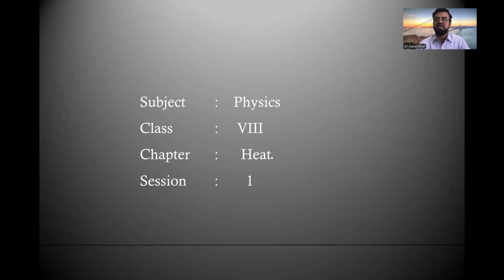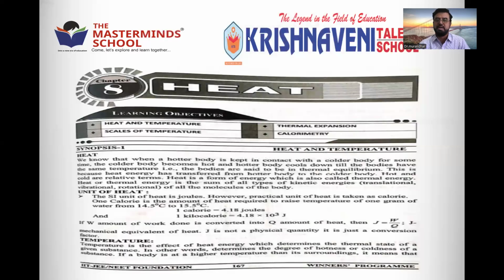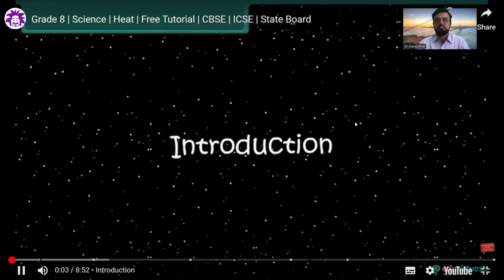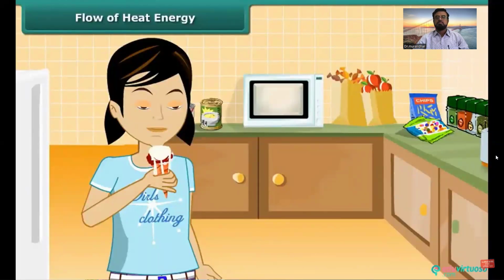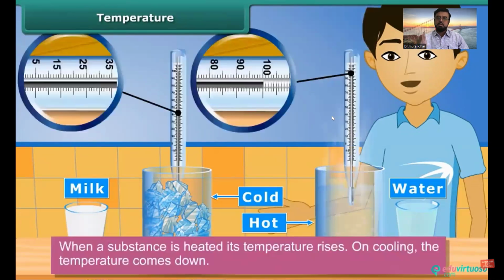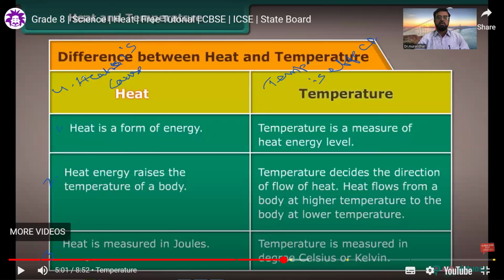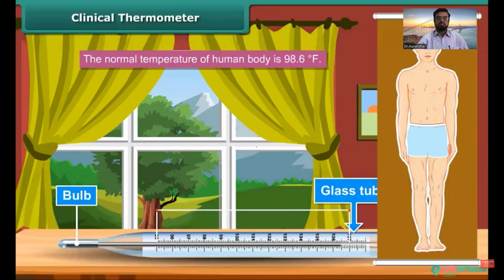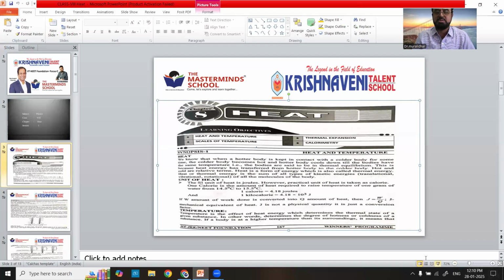CLASS VIII HEAT 1